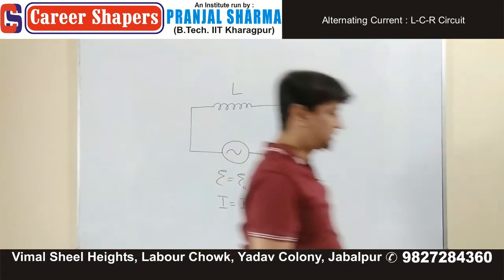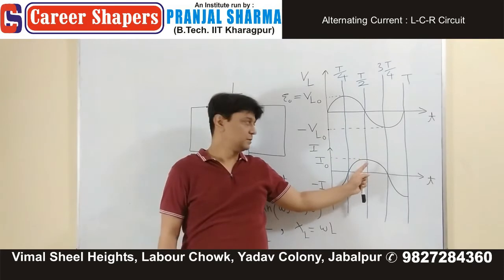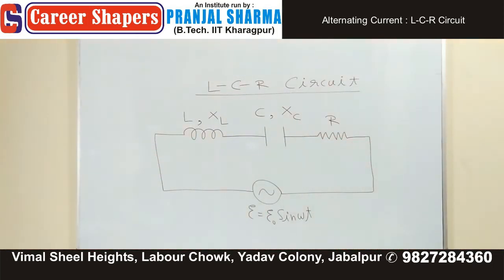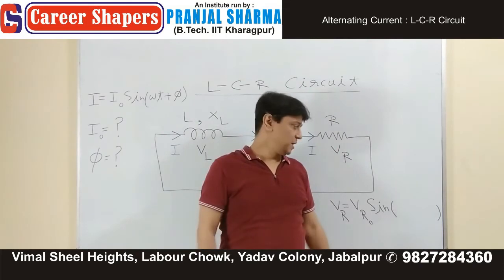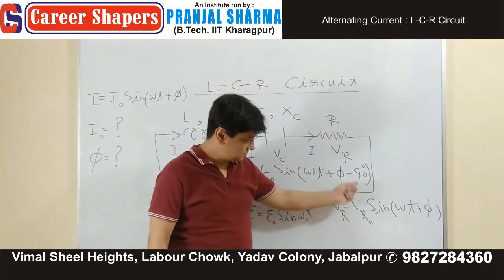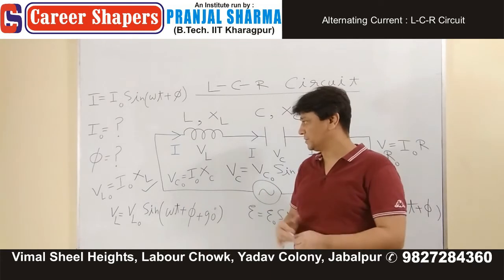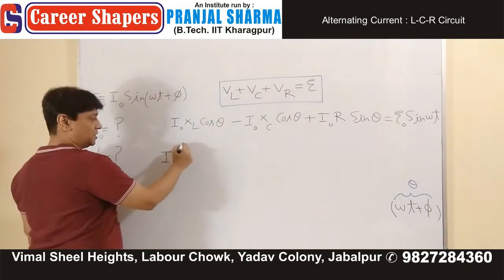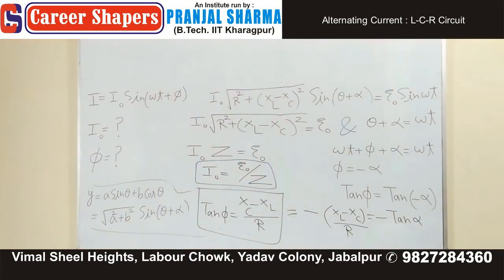13 Oct 2021 online lecture for 12th 1280 720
Alternating Current 4: L-C-R Circuit